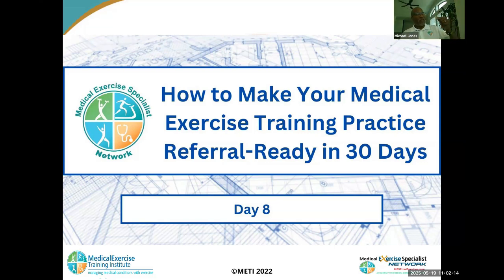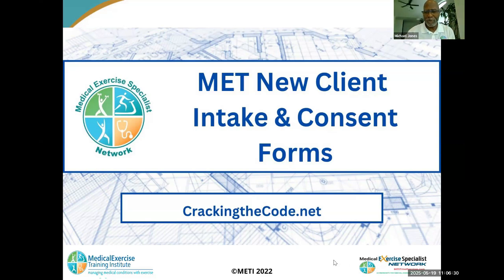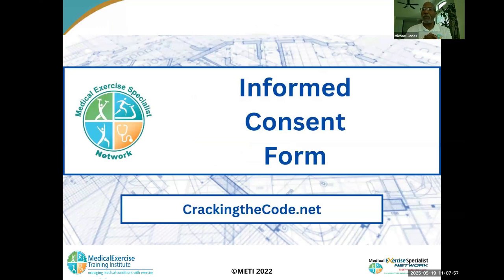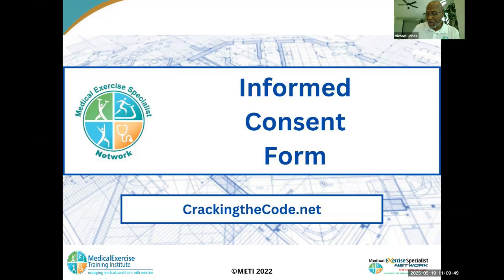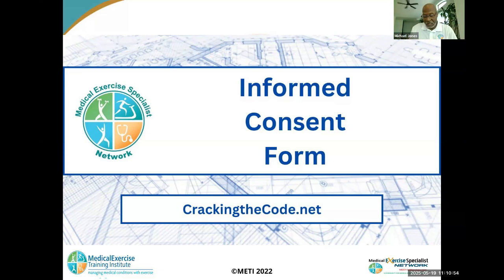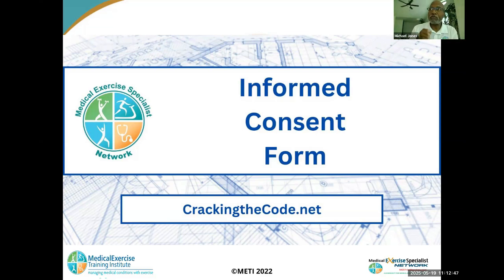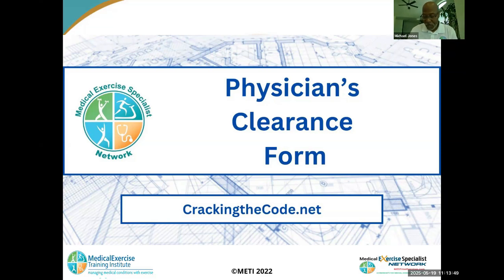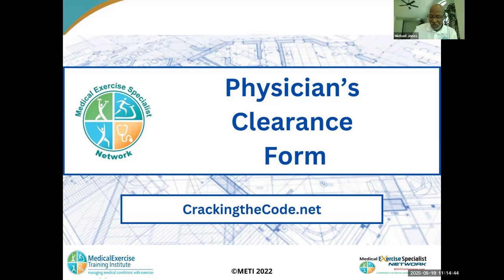Day 8 - Develop a New MET Client Intake & Consent Form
In this video- Day 8 of the Make You Medical Exercise Training Practice Referral-Ready in 30 Days - Dr Mike reviews how to develop new client intake and consent forms.